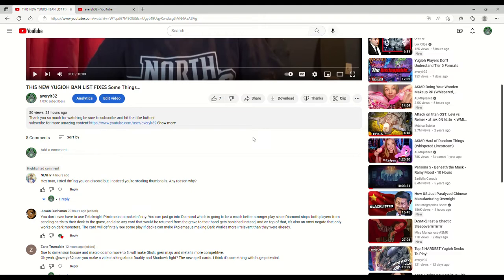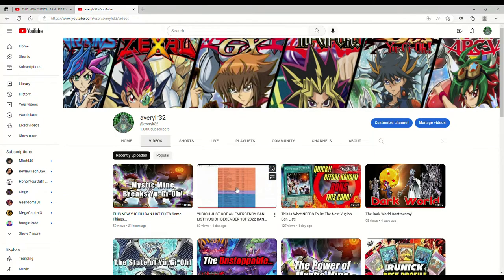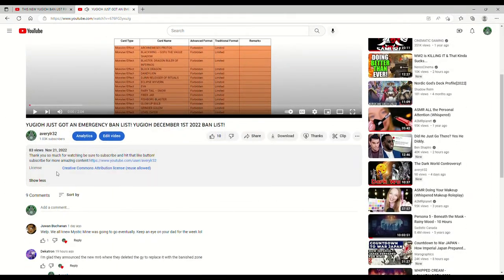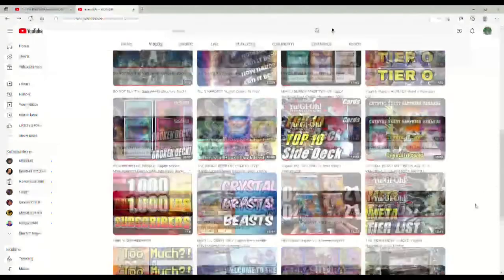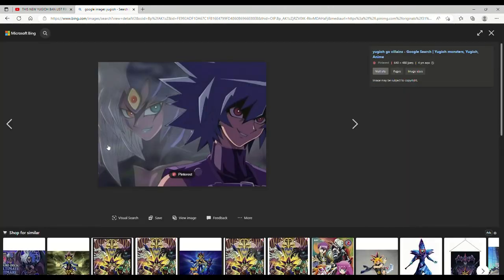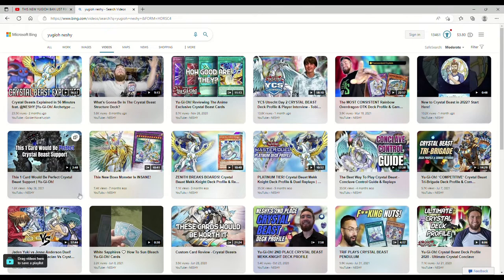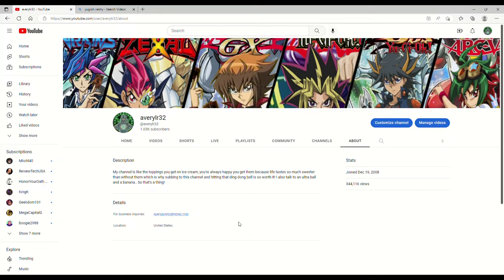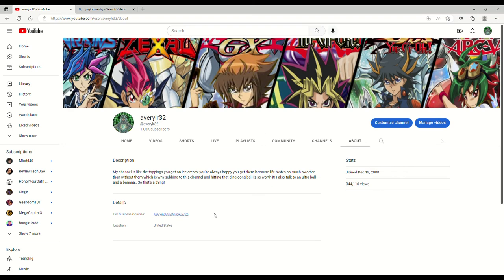I DO NOT STEAL THUMBNAILS!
I want to take the time to clear up this situation and hopefully I explain everything well. If there are any other questions or concerns, you have please feel free to leave a comment. obviously I'm going to leave ads off of this video because even though it pays for my medical/cancer expenses no matter what i say its going to look bad. thank you for watching as always
credit to dicebreaker.com for the thumbnail